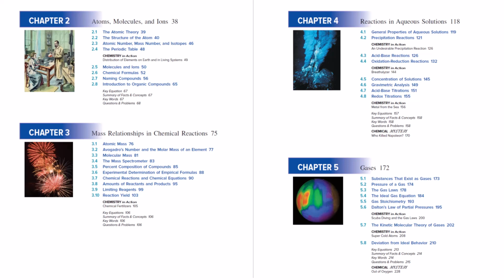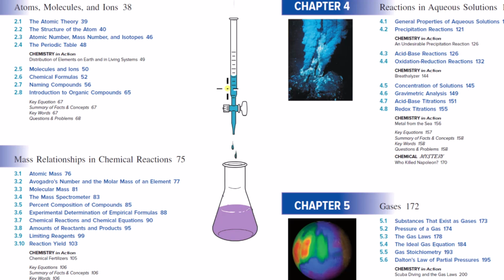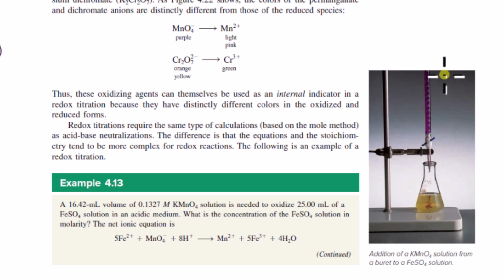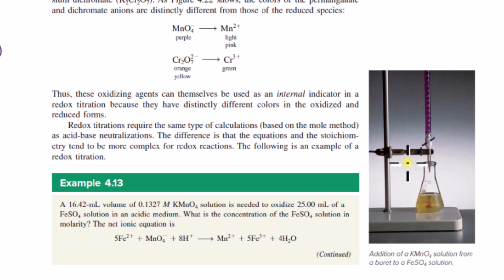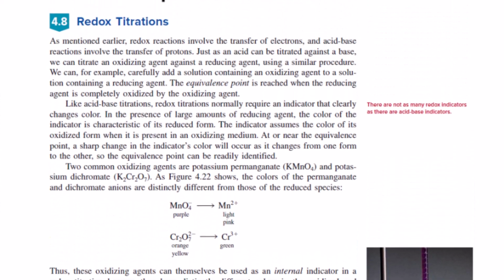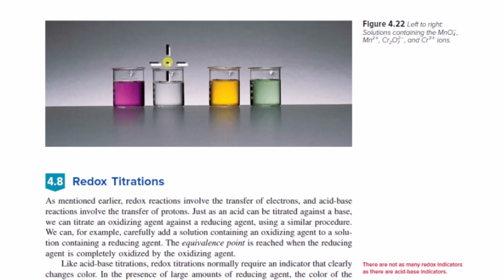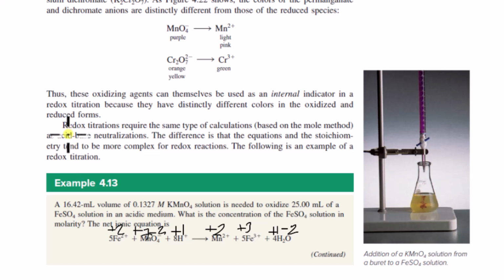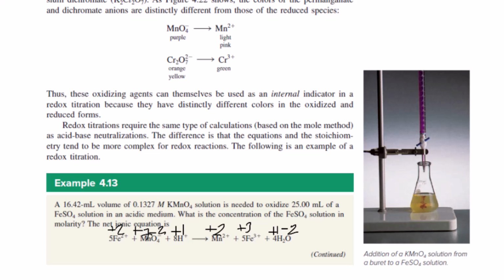Redox Titrations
In this video, we discuss how redox titrations work and how they compared to acid-base titrations.